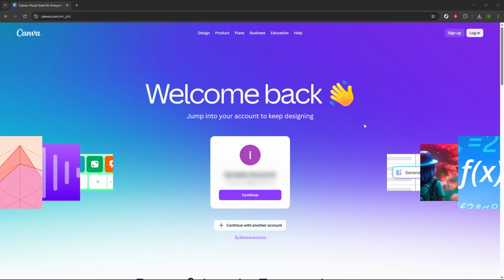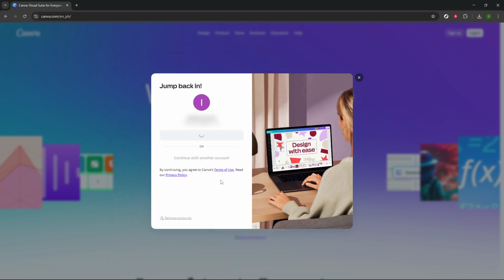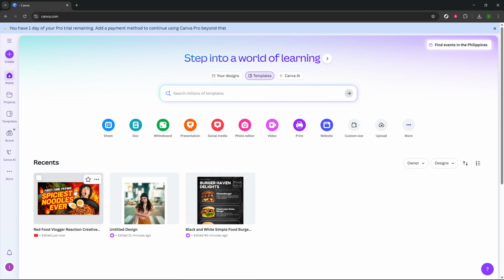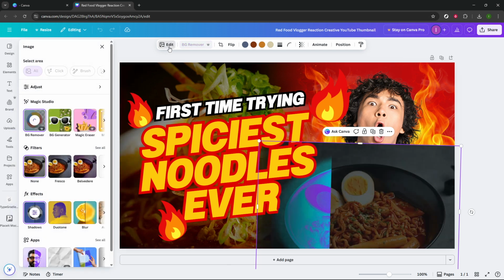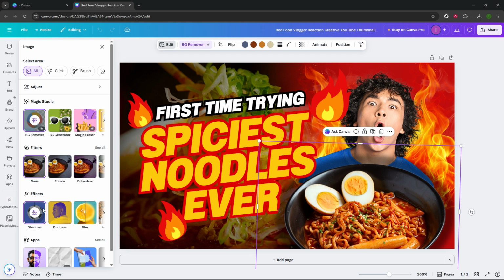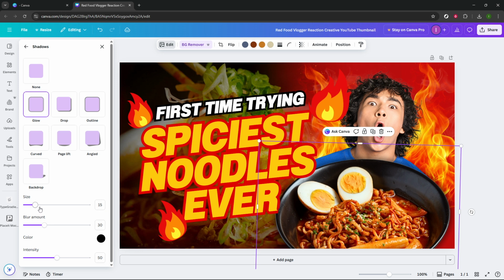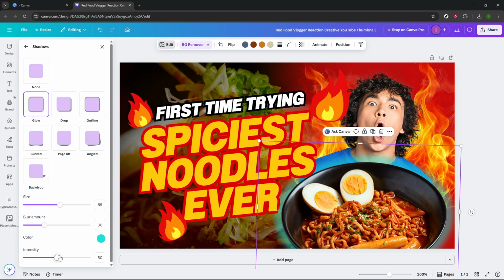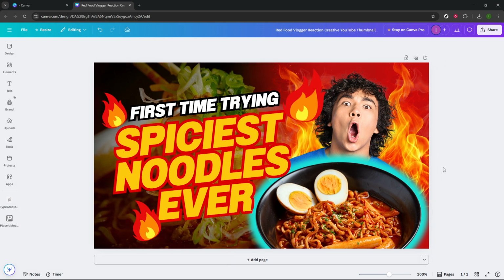How To Create Glow Effect For Thumbnails In Canva (Working 2026)